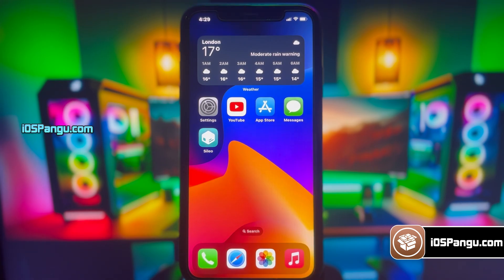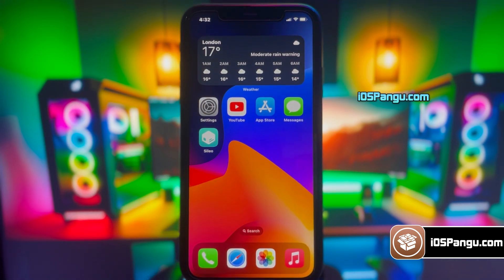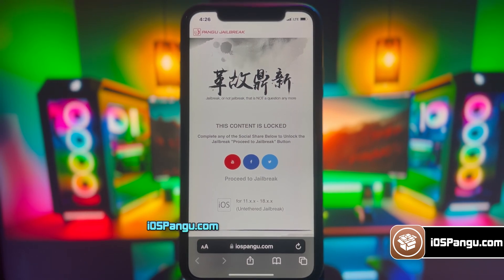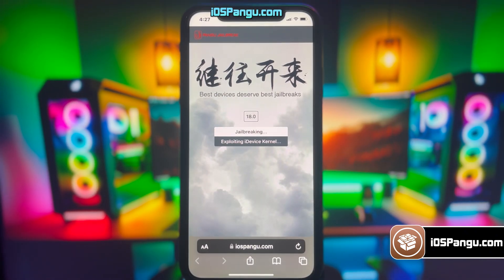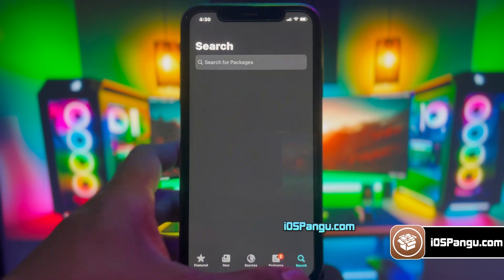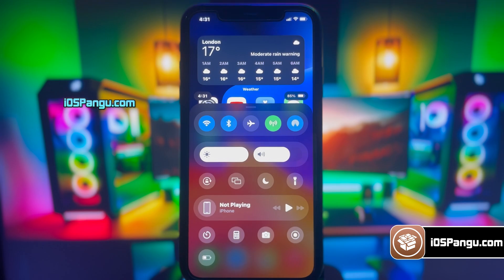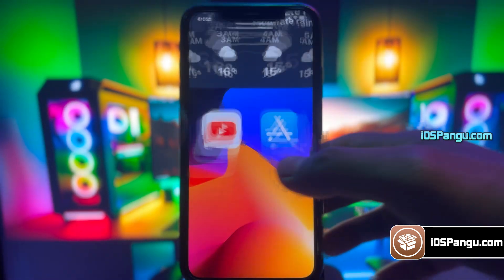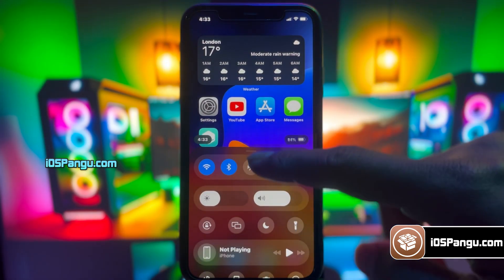🔓 iOS 18 Jailbreak ANNOUNCED! 😲 How to iOS 18.0.1 Jailbreak iPhone/iPad 😍 iOS 18.0.2 Jailbreak!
🔸 NEW iOS 18.0.1 Jailbreak by Pangu! You can Jailbreak iOS 18.0.1 and install working Sileo with it. We have also tested it on the upcoming Beta version to Jailbreak iOS 18 and its working great. So get your iOS 18 Jailbreak now with this Pangu Release!

Welcome to our deep dive into iOS 18! This latest update from Apple introduces exciting features designed to enhance your user experience, including advanced widgets, improved privacy settings, and smarter Siri capabilities. However, if you want to unlock the full potential of your device, Jailbreak iOS 18.0.2 is the way to go.

🔸What is Jailbreaking?

Jailbreaking is the process of removing restrictions imposed by Apple, allowing you to customize your iOS device in ways that Apple doesn't officially support. With tools like the Pangu iOS 18.0.2 Jailbreak, users can easily access the root file system of their device and install third-party applications and tweaks that enhance functionality and personalization when you Jailbreak iOS 18.0.2!

🔸iOS 18 Jailbreak with Pangu
Using the Pangu iOS 18 Jailbreak tool for iOS 18 is simple and efficient. Once your device is jailbroken, you can explore a plethora of tweaks that bring your iPhone or iPad to life.

🔸Featured Tweaks:

👉 Jade: Jailbreak iOS 18 and Transform your Control Center with Jade. This tweak redesigns your Control Center, making it more intuitive and visually appealing. Enjoy an enhanced user interface that’s tailored for efficiency.

👉 Cylinder Reborn: Jailbreak iOS 18.0.1 and Add flair to your home screen with Cylinder Reborn! This tweak allows you to apply stunning scrolling icon animations, offering trillions of possible effects to customize how your icons behave.

By jailbreaking your iOS 18 device with Pangu, you can unlock a world of customization.